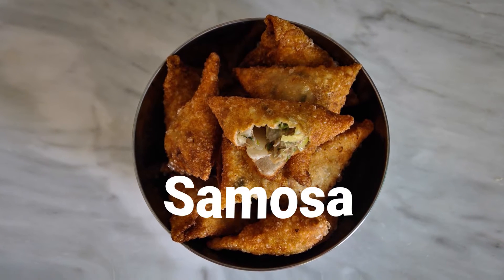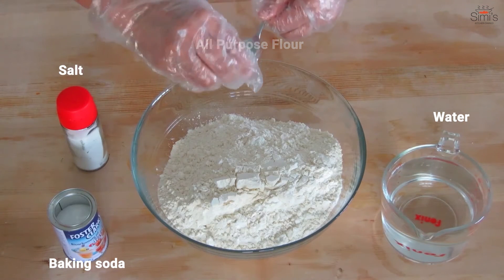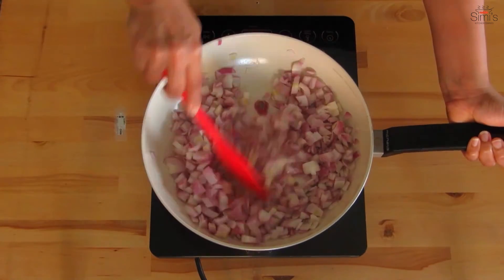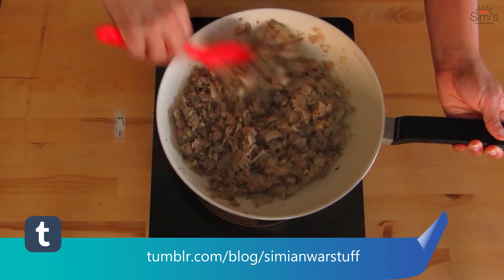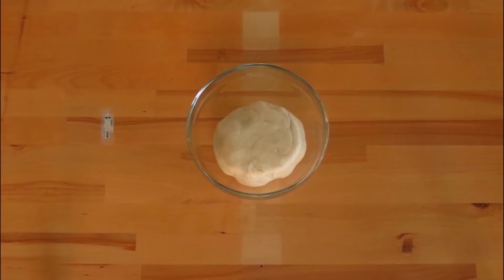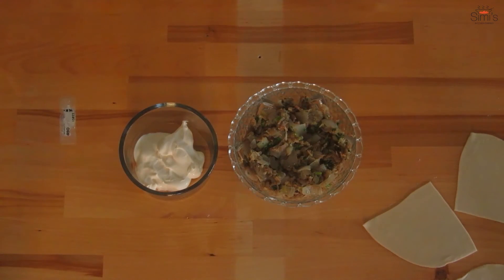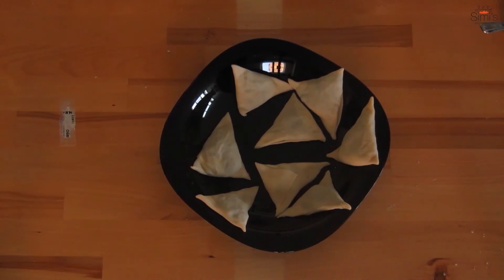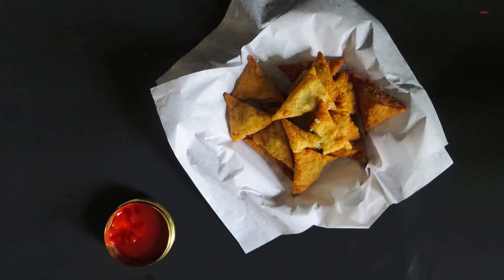Samosa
What is the most popular snack of India, undoubtedly anyone could say this as Samosas. Beef samosas are the tastiest.. I don’t usually get that leverage as the fried samosa just disappear in minutes from the kitchen itself.

Hi! My name is Simi Anwar & I love to cook things!